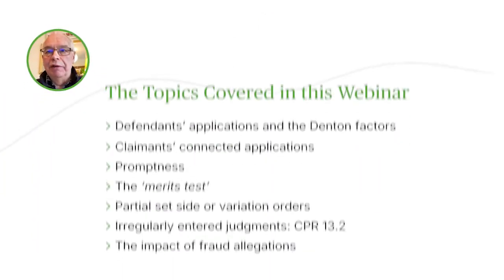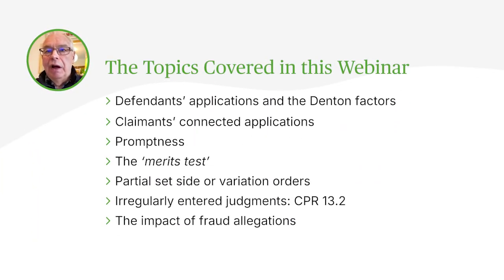Applications To Set Aside Judgments in Default - An Update for Claimants & Defendants - Webinar